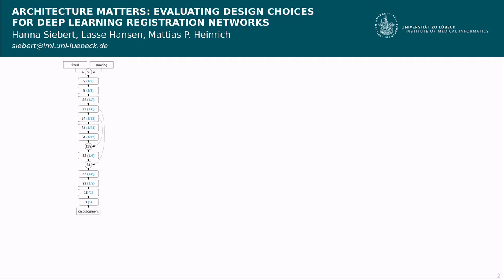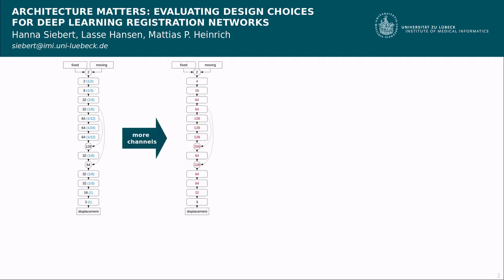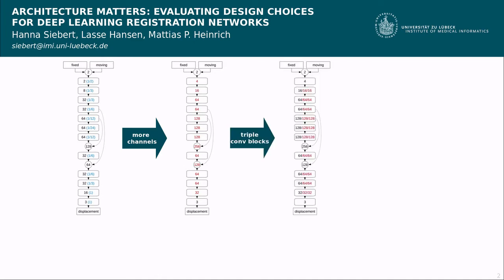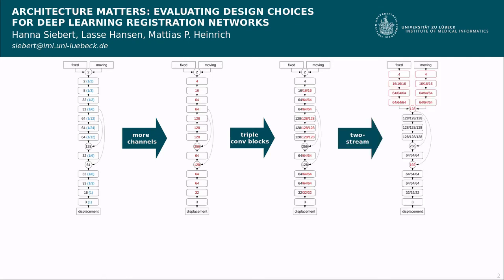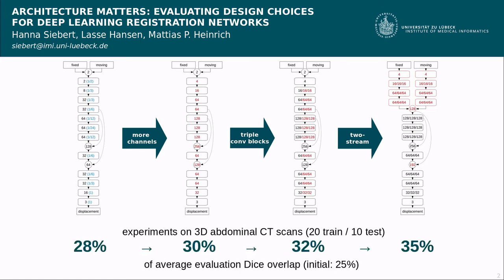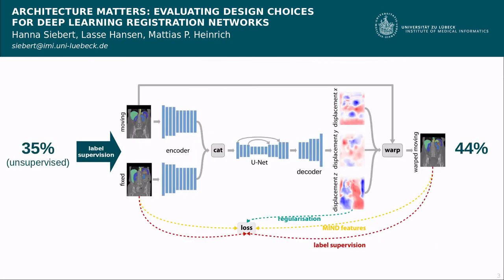Evaluating Design Choices for Deep Learning Registration Networks: Architecture Matters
The variety of recently proposed deep learning models for deformable pairwise image registration leads to the question how beneficial certain architectural design considerations are for the registration performance. This paper aims to take a closer look at the impact of some basic network design choices, i.e. the number of feature channels, the number of convolutions per resolution level and the differences between partially independent processing streams for fixed and moving images and direct concatenation of input scans. Starting from a simple single-stream U-Net architecture, we investigate extensions and modifications and propose a model for 3D abdominal CT registration evaluated on data from the Learn2Reg challenge that outperforms the baseline network VoxelMorph used for comparison.

References:
Siebert H., Hansen L., Heinrich M.P. (2021) Evaluating Design Choices for Deep Learning Registration Networks. In: Palm C., Deserno T.M., Handels H., Maier A., Maier-Hein K., Tolxdorff T. (eds) Bildverarbeitung für die Medizin 2021. Informatik aktuell. Springer Vieweg, Wiesbaden.